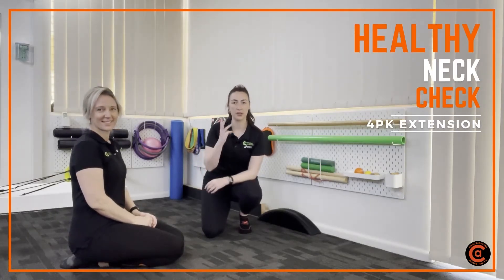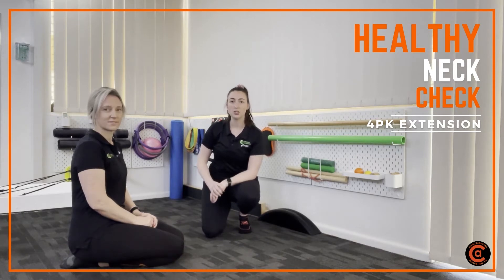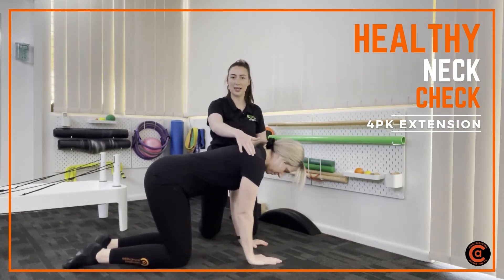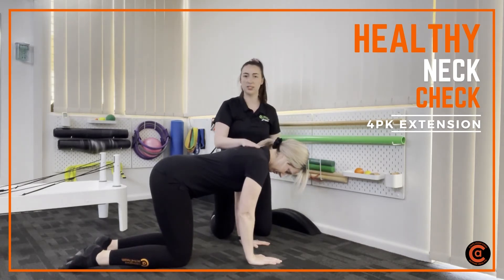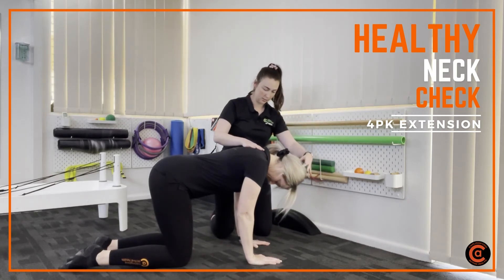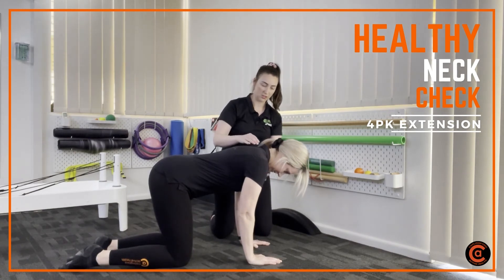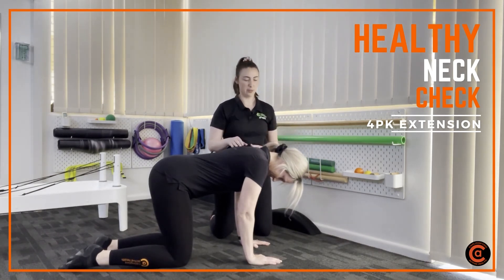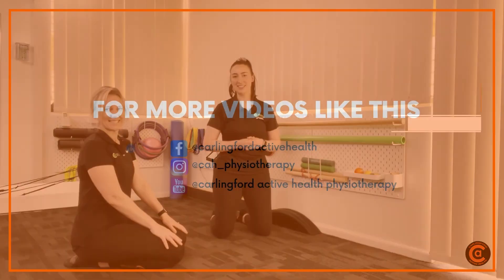HEALTHY CHECK | NECK #3 - 4PK EXTENSION